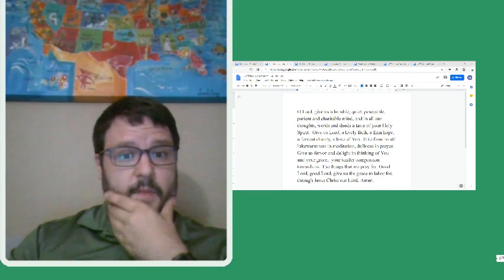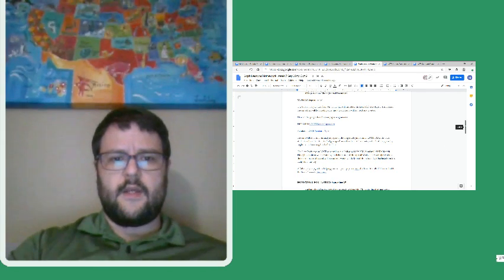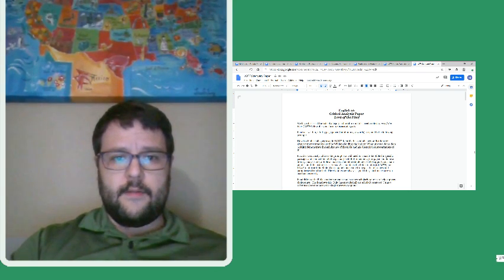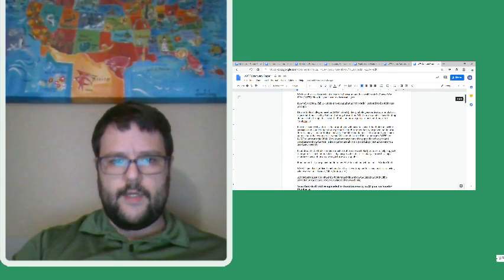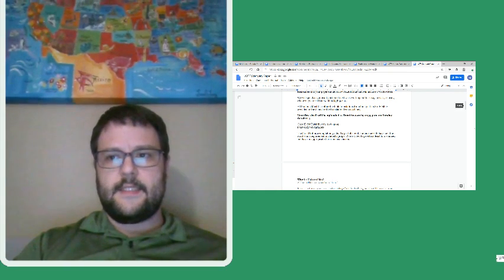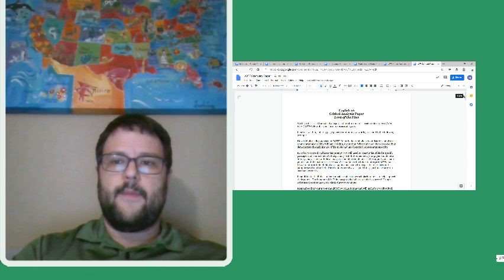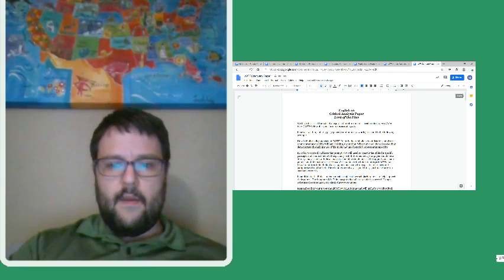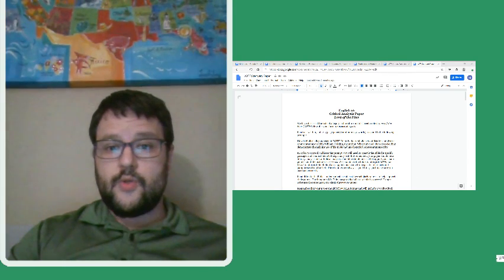STM Proftuhy Paper Day Sophomore Standard Monday